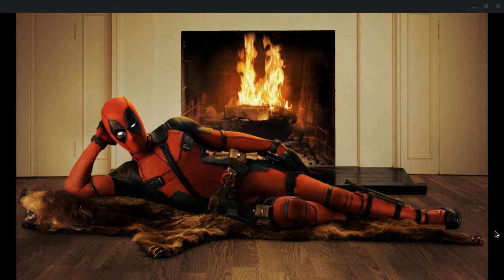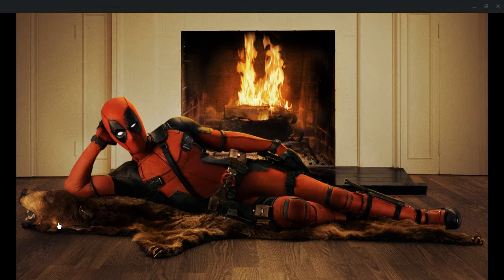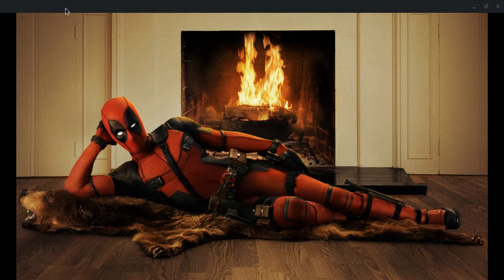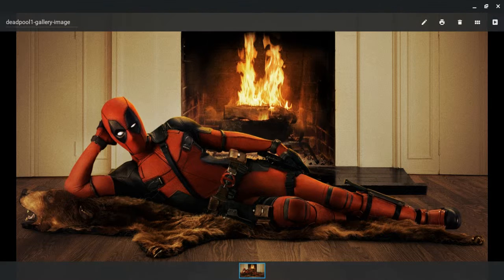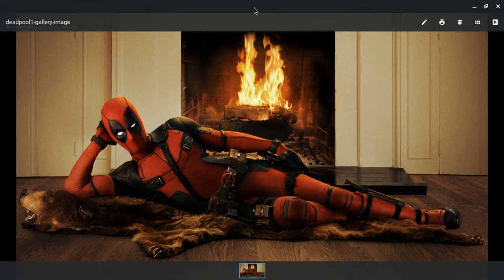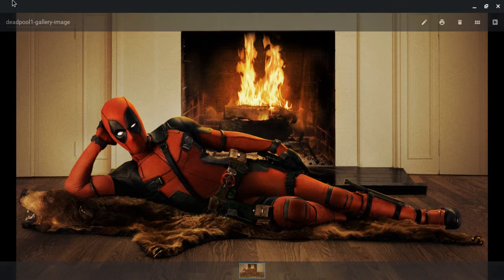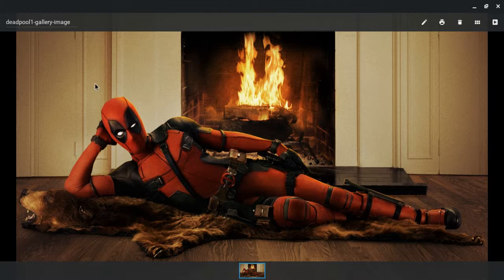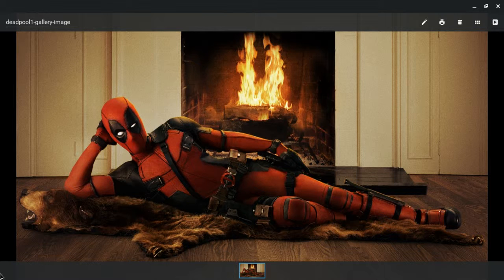Freshly made picture